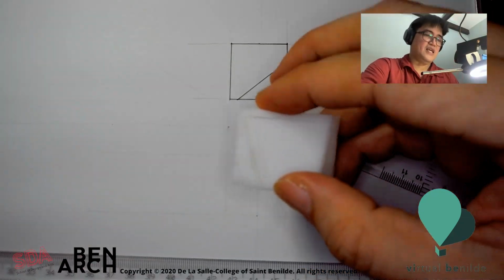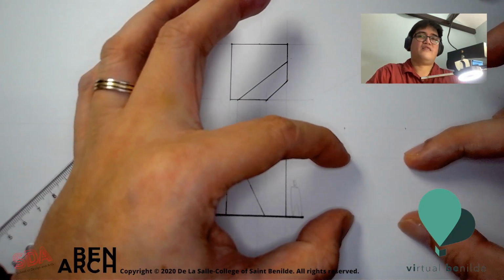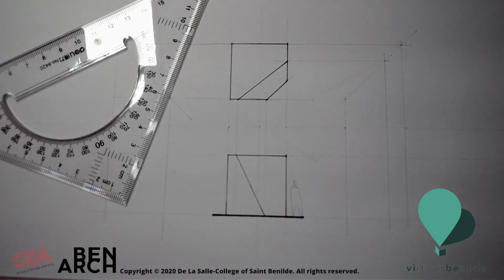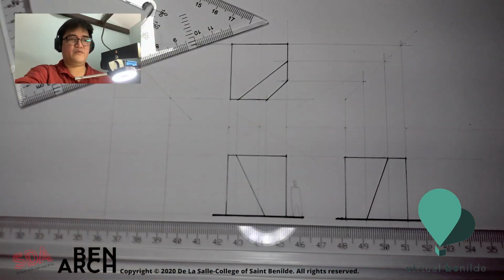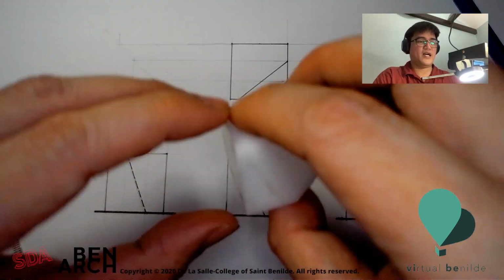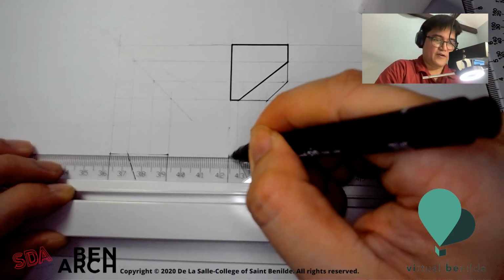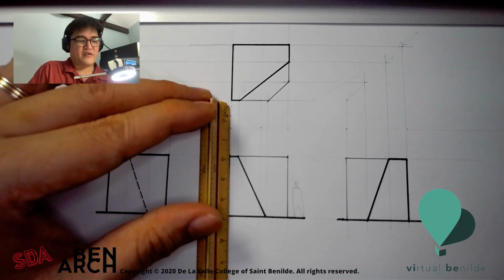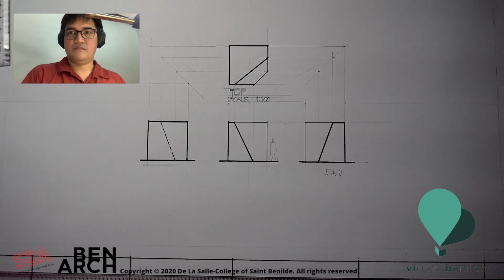Demonstration on Orthographic Drawing